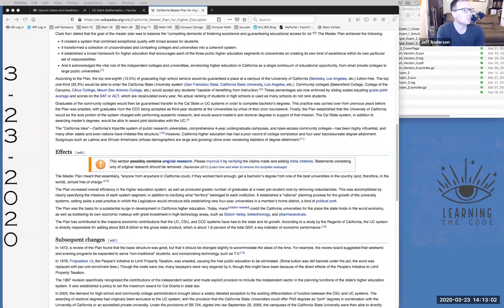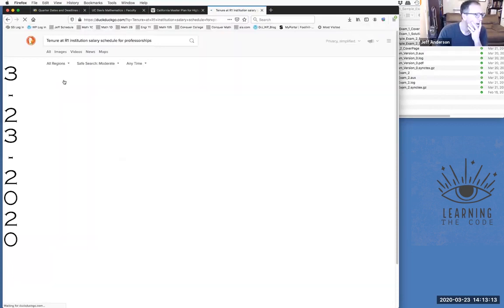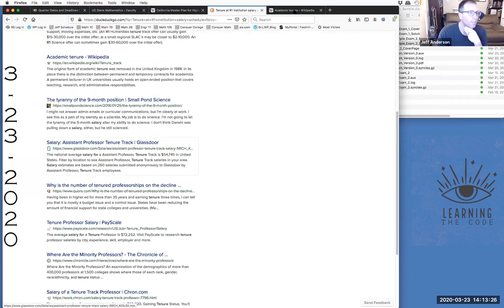How the research vs. teaching structure is designed into the job responsibilities 13m of 3.23.20